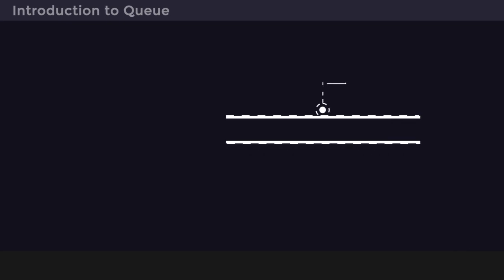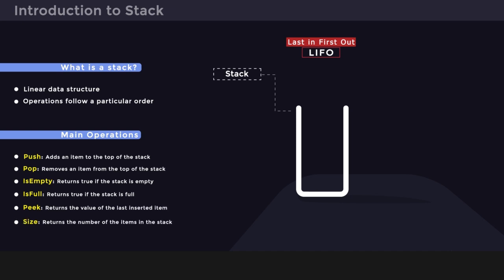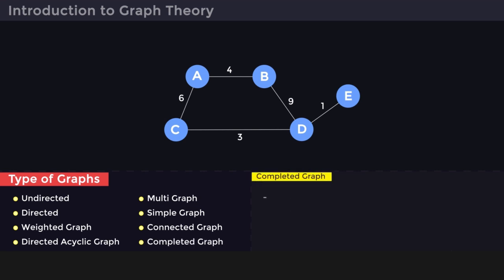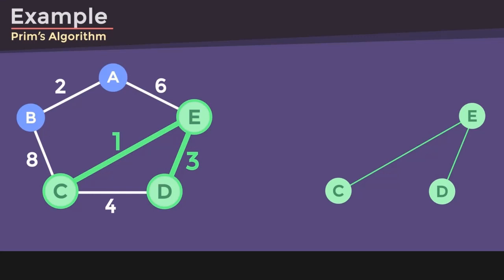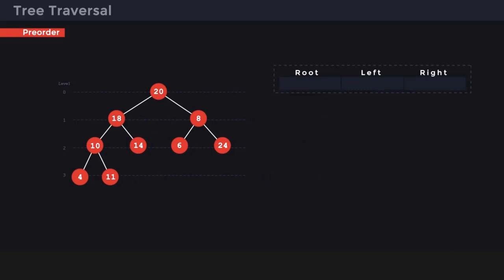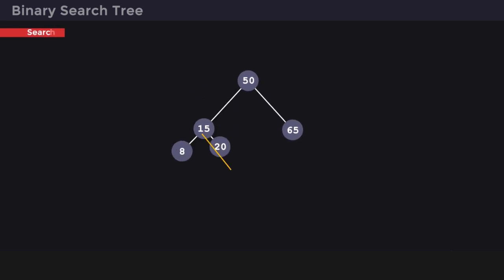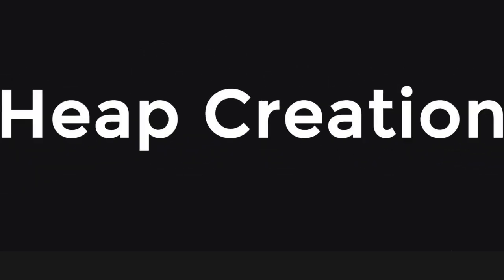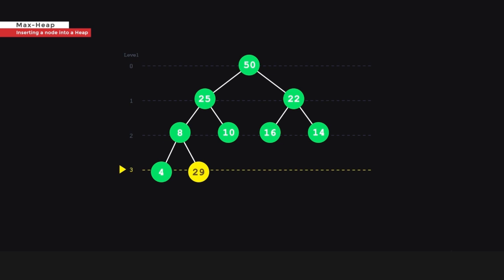Complete Data Structure animation